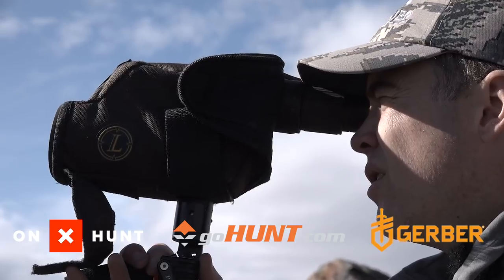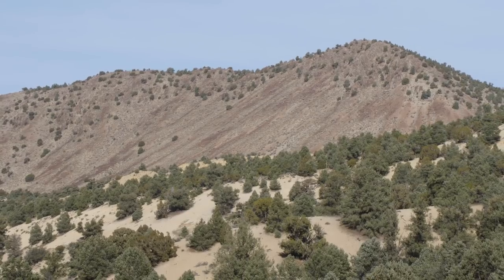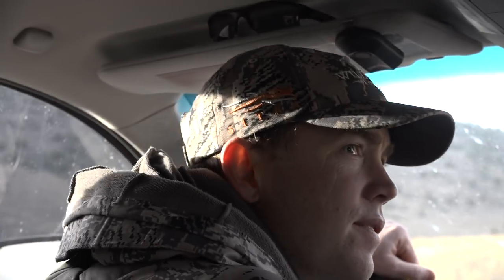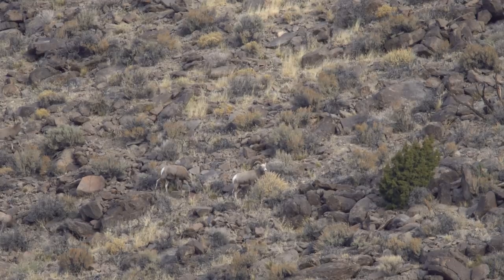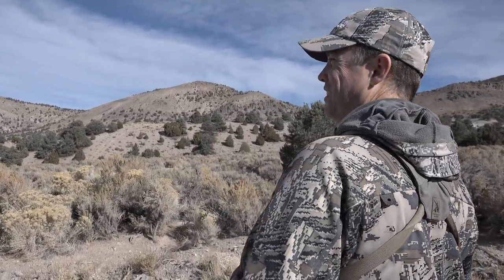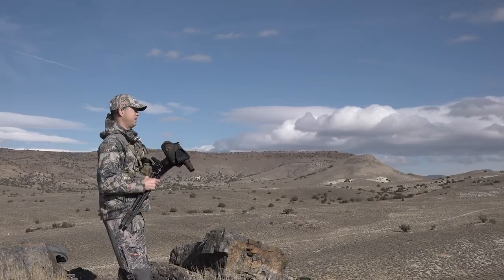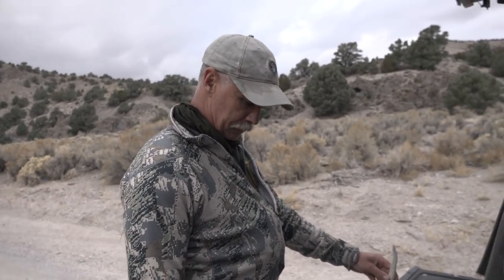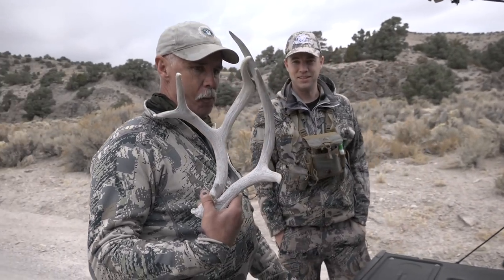2017 Nevada Desert Bighorn Sheep with Randy Newberg and Mike Spitzer (Part 1 of 6)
Mike Spitzer is the lucky recipient of a rare 2017 Nevada Desert Bighorn Sheep tag. He’s finally arrived to some beautiful sheep country and doesn’t want to waste any time. Mike and his two buddies, Scott, and Don are all going their separate ways checking areas that Mike has found using his OnX Hunt app. Season starts in 4 days, and there is a lot hunting areas that need to be scouted.

Meanwhile Randy and part of the crew are a day behind due to work obligations. They will arrive tomorrow.